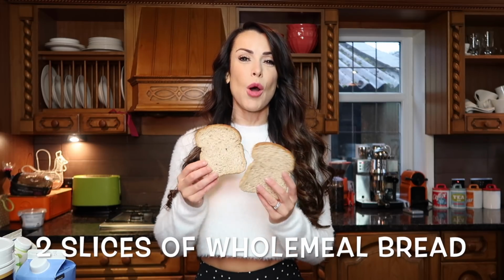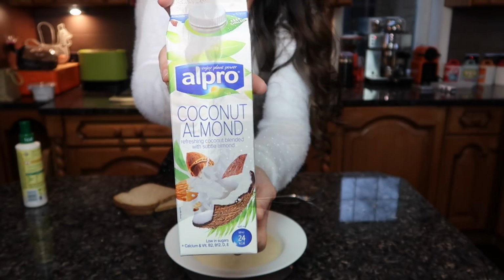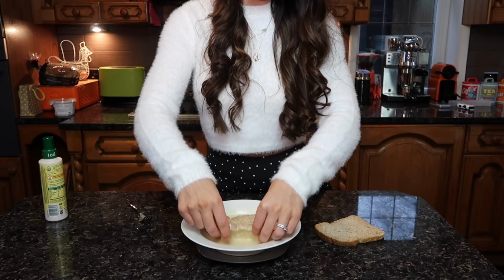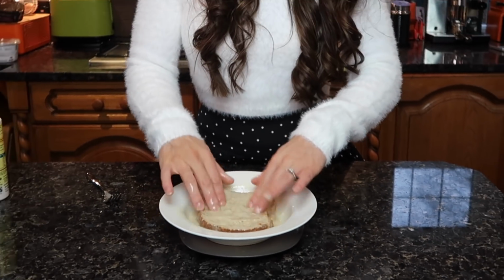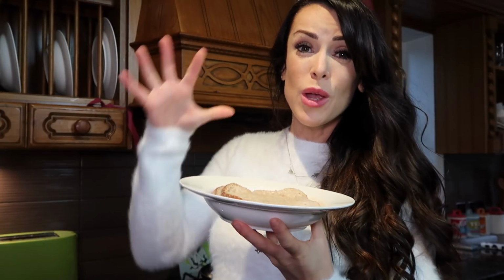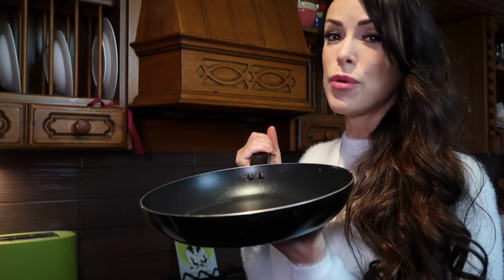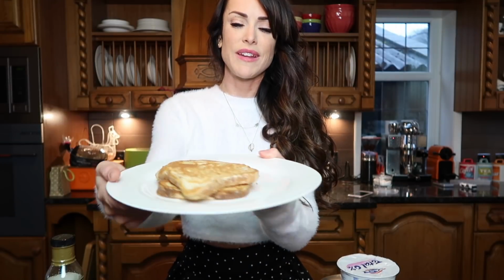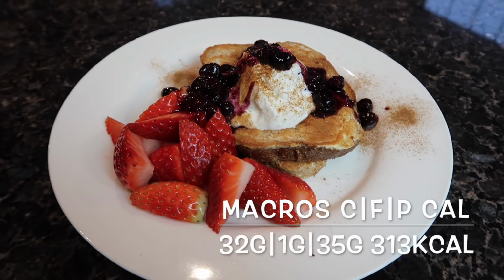Healthy Protein French Toast Recipe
Ingredients:
2 Slices of Wholemeal Bread (I used Nimble bread)
20g Flavoured protein powder
100g Egg whites
15 ml Milk (Any milk dairy or non Dairy works)
For the topping:
100G strawberries
50g 0% Greek Yogurt
50g Frozen blueberries
I also added sugar free syrup and ground cinnamon

Hints and Tips for your
- Workouts
- Training
- Diet
- Nutrition
- Gaining Muscle
- Shredding
- All Round Aesthetic Progression & Living Life!

BOOMBabY!!